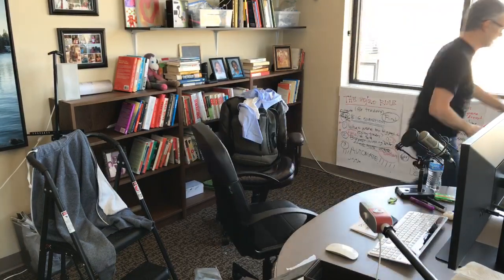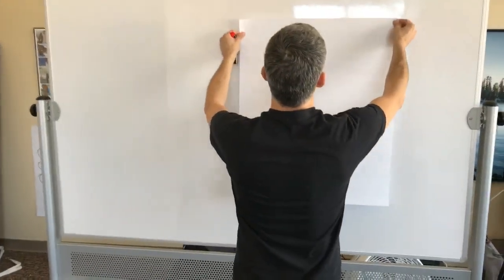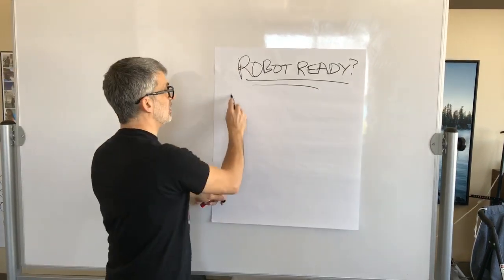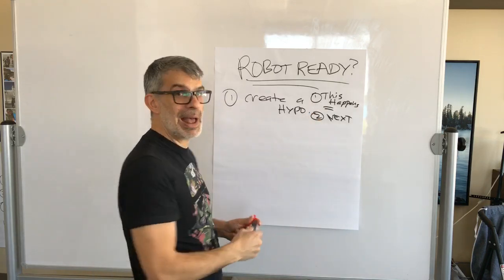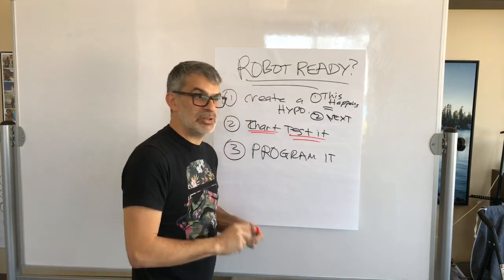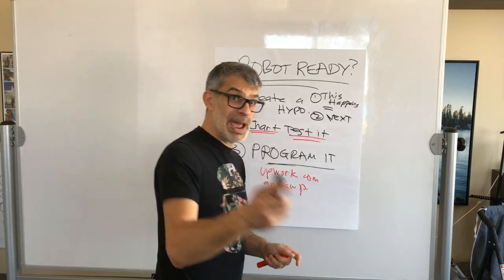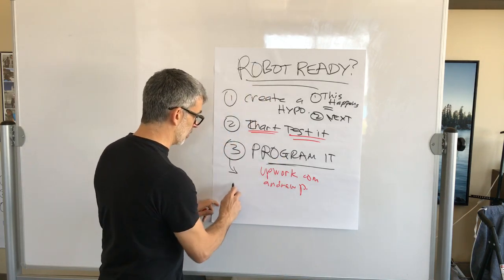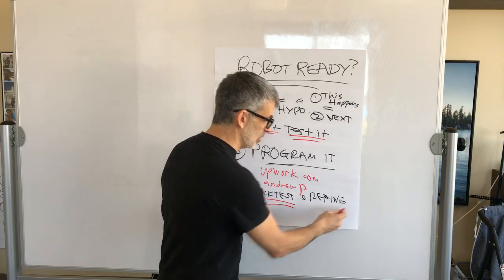RECORDED LIVE: When is a trading robot ready?